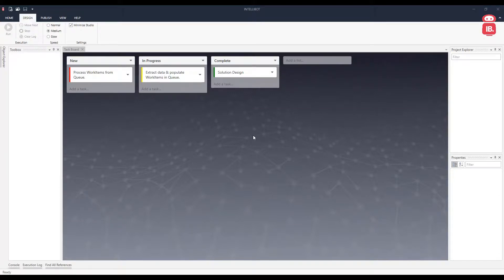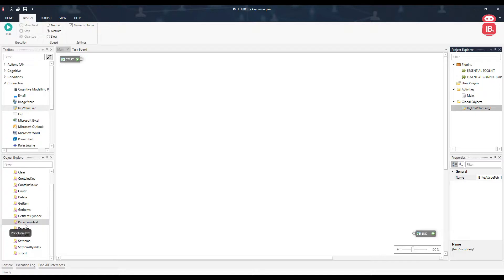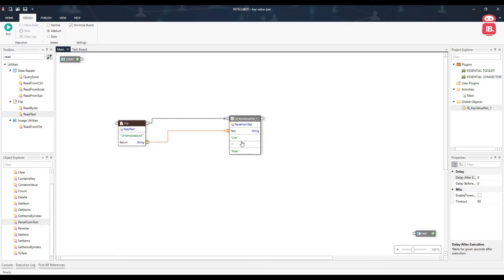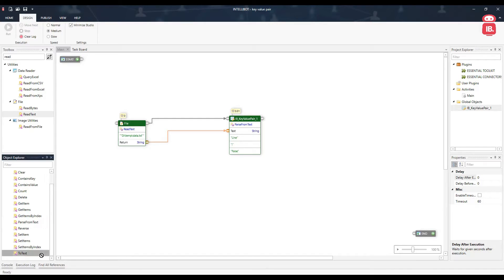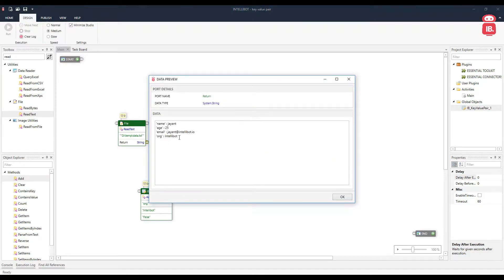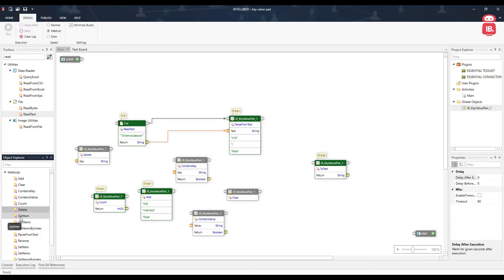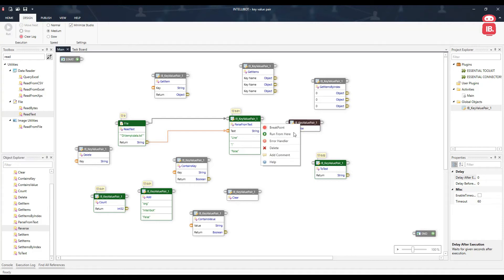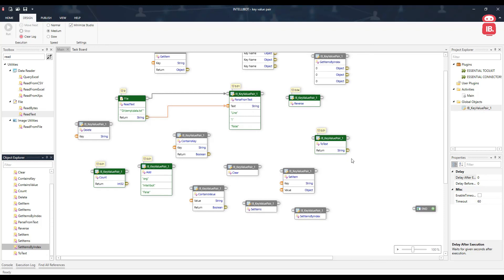Manage all your key-value pairs using the key value pair connector ( RPA | Automation)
Key-Value pair is a set of two linked data items: a key, which is a unique identifier for some item of data, and the value, which is the data that is identified. Key-value pairs are frequently used in Lookup Tables, Hash Tables, and Configuration Files.